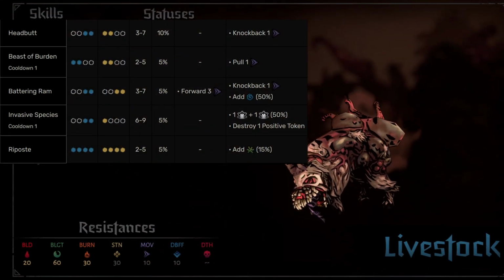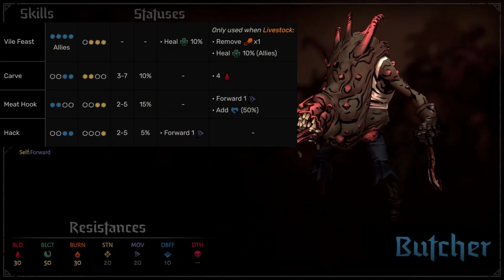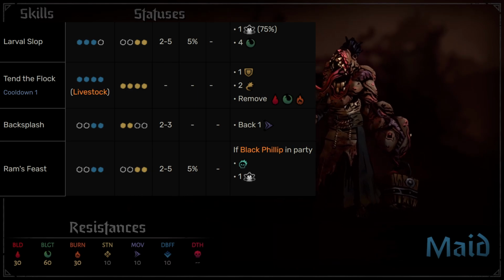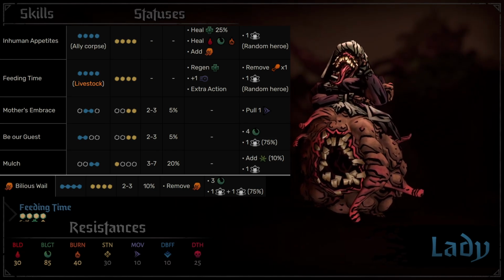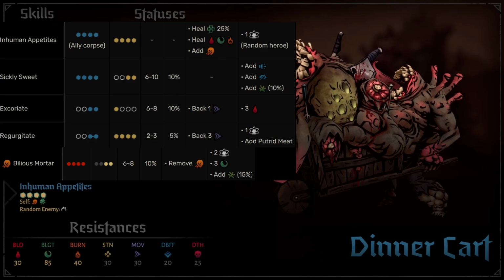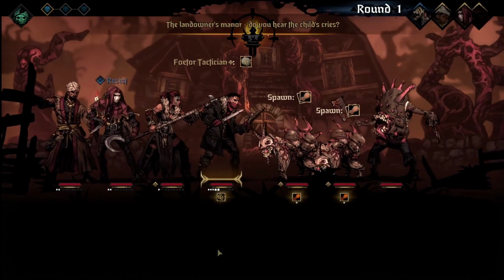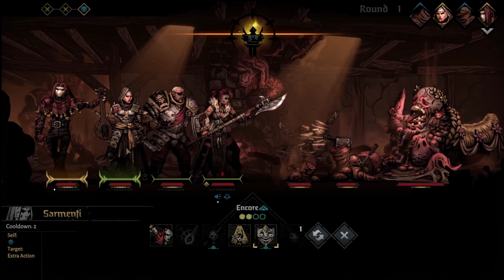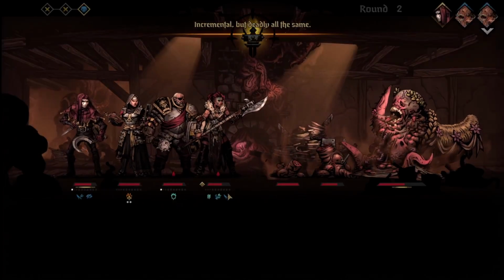Foeter Guide (Darkest Dungeon 2 Early Access)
This Darkest Dungeon 2 guide is a comprehensive review of the Foeter region!  We'll discuss the specific region conditions and trinkets, the specialized enemy pool, and of course the Lair Boss, the Harvest Child.

I'm Randy Potato, with over 2000 hours in Darkest Dungeon 1, and am now exclusively doing Infernal Runs on Darkest Dungeon 2(1600 hours and counting).  This is the place to be for anyone interested in Darkest Dungeon strategy, guides, and tips and tricks.

00:00 Intro
00:20 Foeter Overview
01:13 Livestock Skills
02:09 Black Phillip Skills
02:50 Butcher Skills
03:22 Maid Skills
04:05 Lady Skills
05:09 Lord Skills
06:02 Dinner Cart Skills
07:01 Livestock Combat
07:43 Black Phillip Combat
07:59 Butcher Combat
08:53 Maid Combat
09:04 Lady Combat
09:48 Lord Combat
10:34 Dinner Cart Combat
11:04 Harvest Child Lair Boss
16:02 Outro